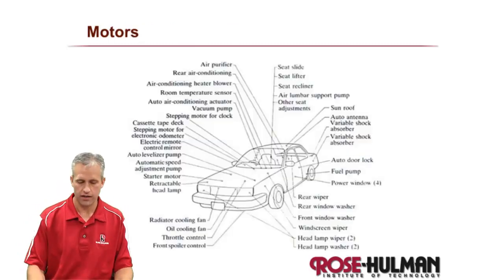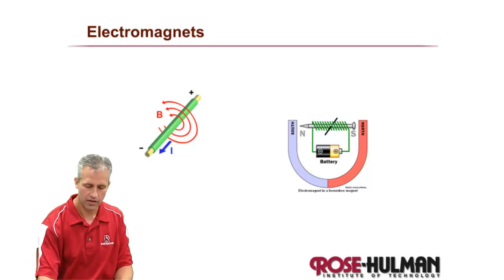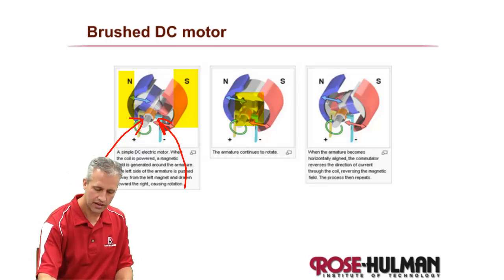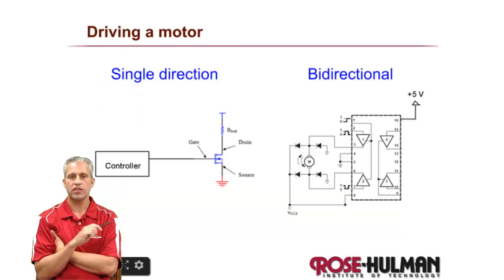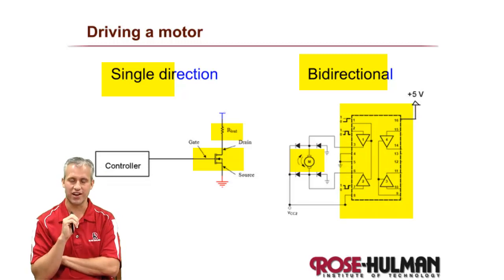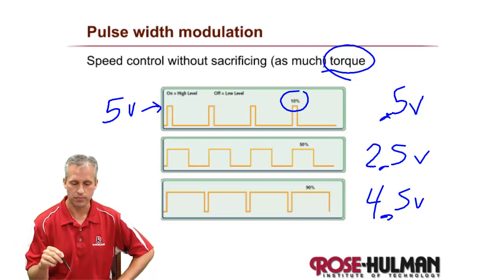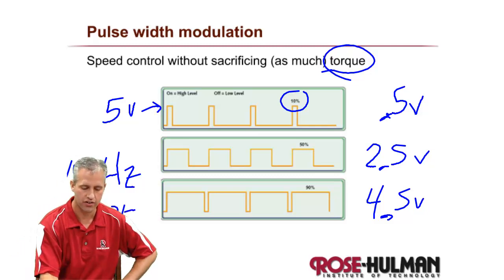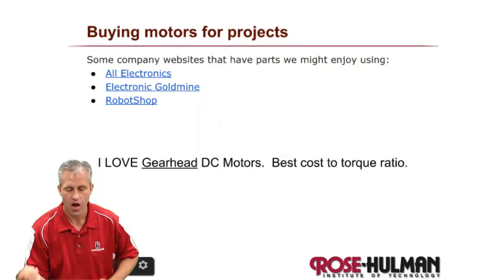ME430 Brushed DC Motors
Learning about gearhead brushed DC motors